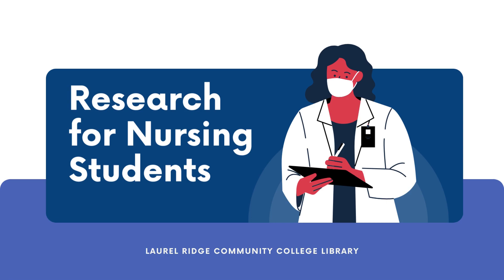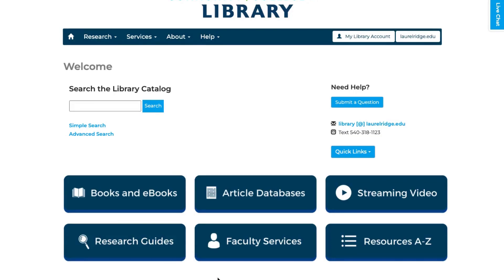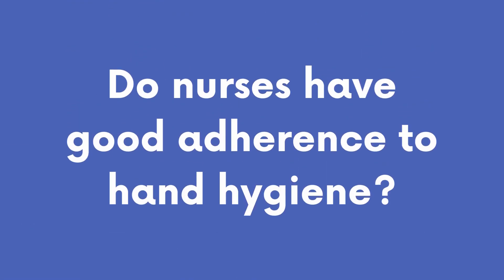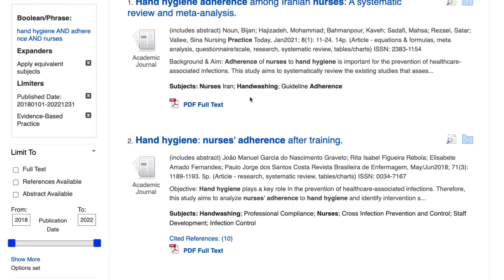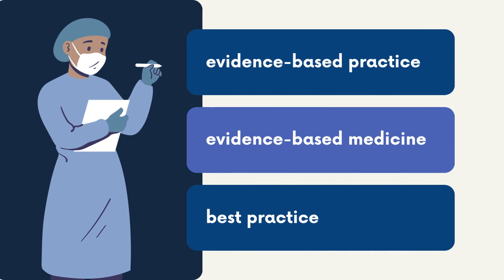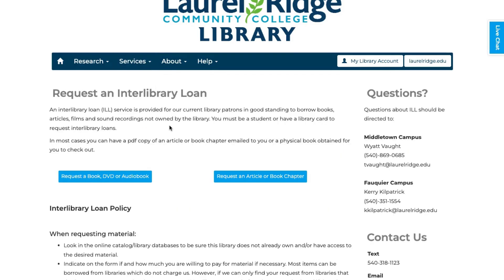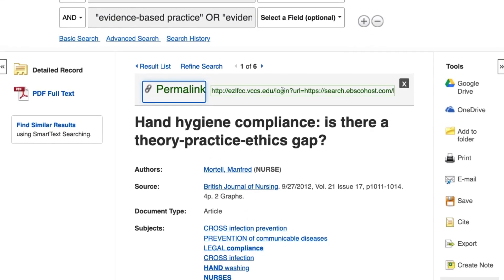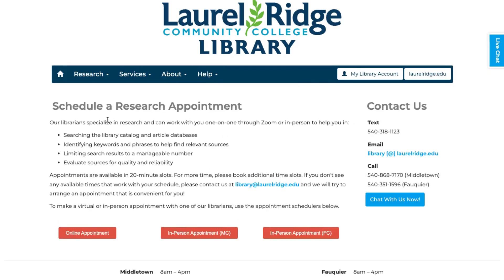Research for Nursing Students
Learn about navigating library databases to find evidence-based practice articles in the nursing and health disciplines!

00:00 Introduction
00:13 Evidence-Based Practice Defined
00:53 Nursing Article Databases
01:13 CINAHL
01:50 Search Keywords
03:31 Other Databases
04:25 Interlibrary Loans
04:53 Other Database Tips
05:49 Contact Us